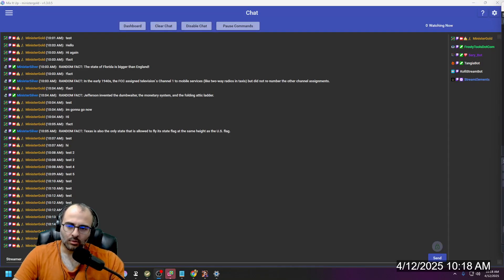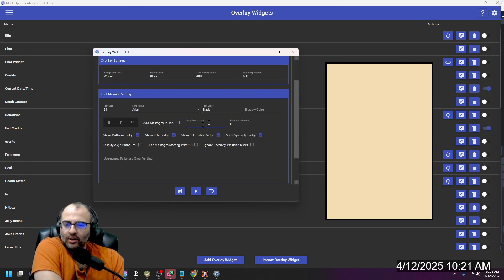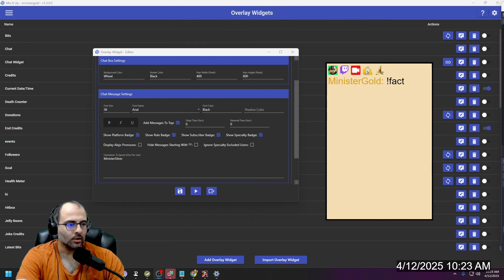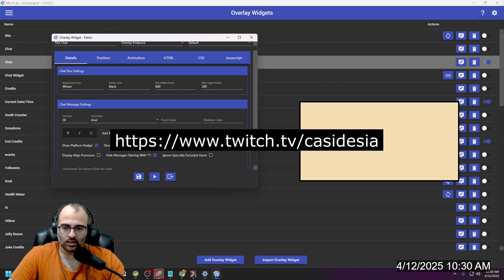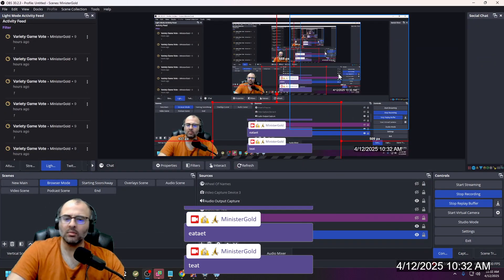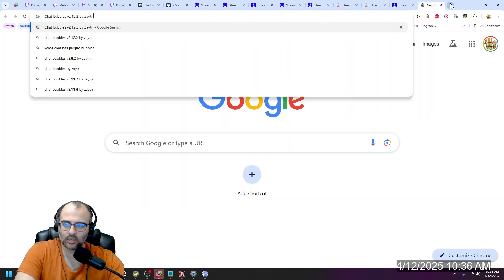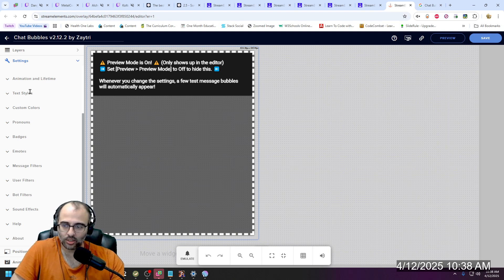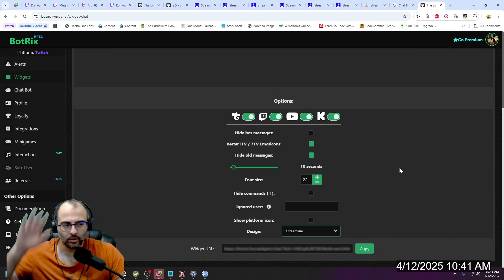Mix It Up - Creating or Importing Chat Overlays and other Alternatives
This is a Mix It Up tutorial on how to create chat overlays in Mix It Up as well as import them. Plus I go over a couple other alternatives if you're not happy with what's available in Mix It Up.